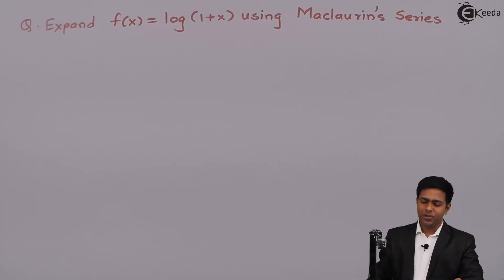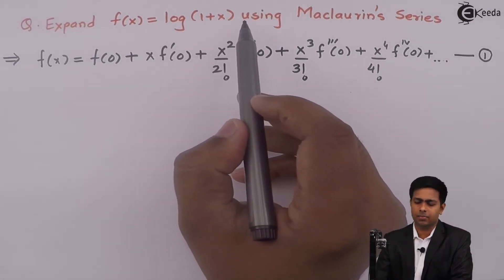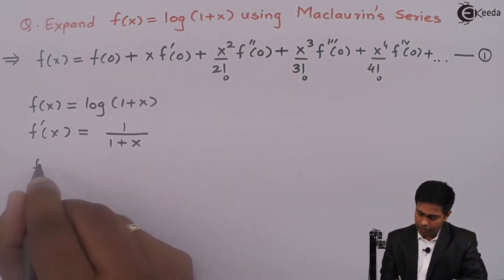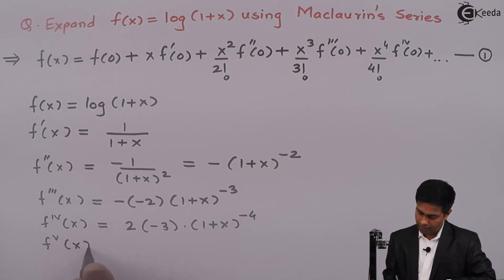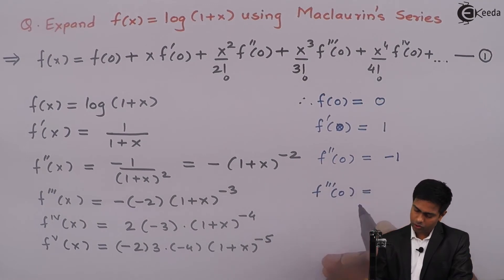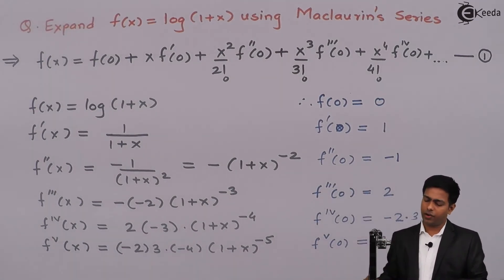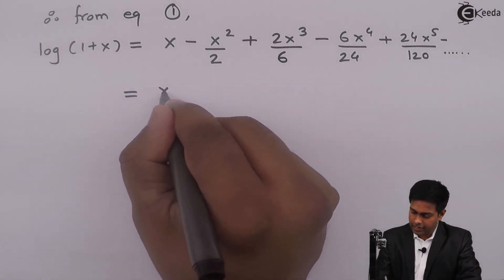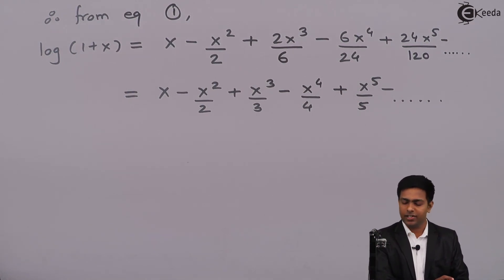Expansion of log1+x using Maclaurin's series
You want to create a YouTube channel description for a video about the expansion of log(1+x) using Maclaurin’s series. Here is a possible description you can use:

Are you interested in learning how to approximate the natural logarithm function using a series of polynomials? In this video, I will show you how to derive and use the Maclaurin’s series expansion of log(1+x), which is a special case of the Taylor series. You will learn how to calculate the coefficients of the series, how to estimate the error of the approximation, and how to apply the series to some examples. This video is suitable for anyone who wants to learn more about calculus, algebra, and mathematical analysis. 😊